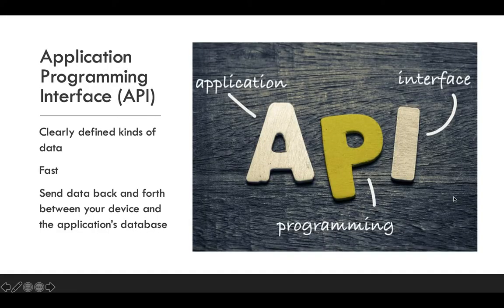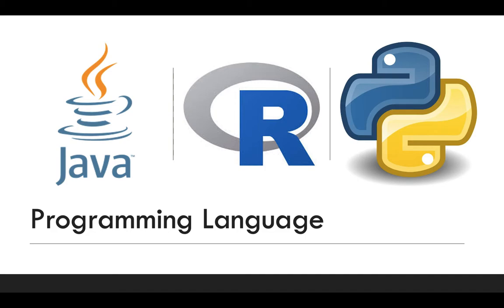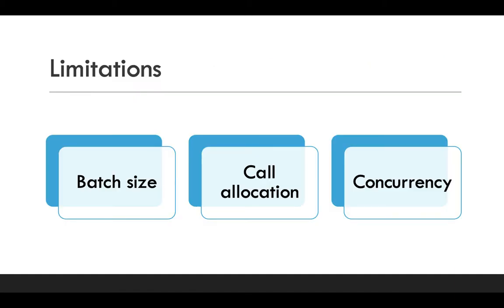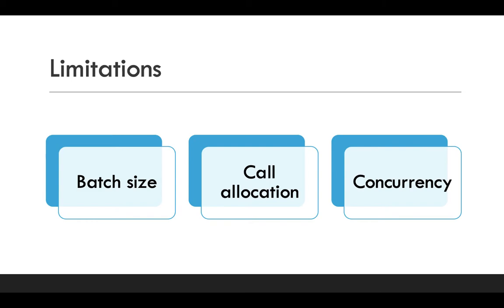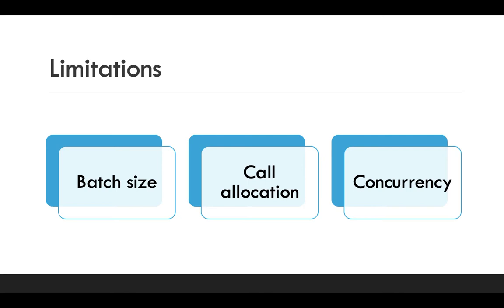Introduction to Data Science - API for Collecting Data